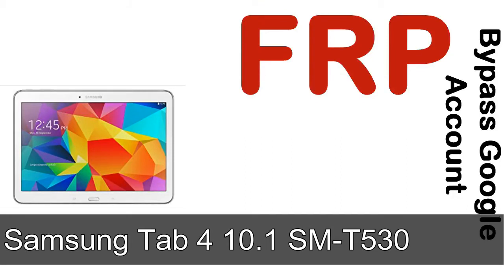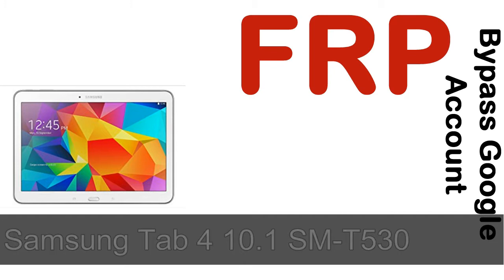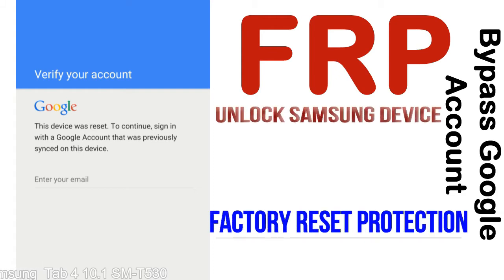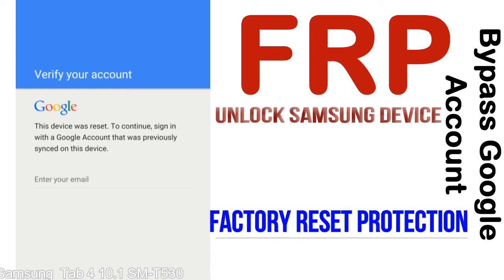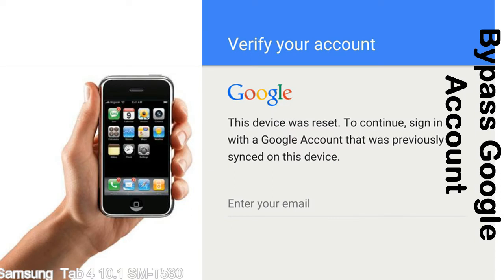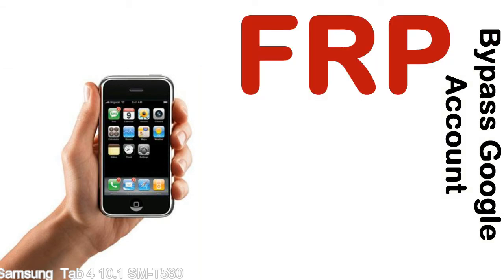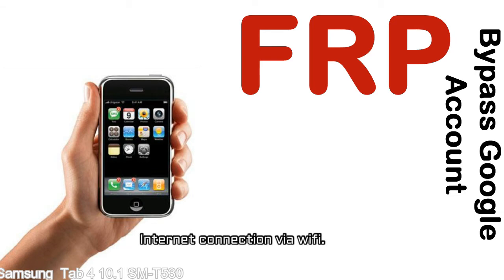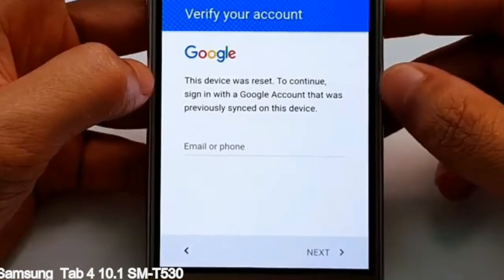How to Unlock Samsung Galaxy Tab 4 10 1 SM T530 Google Account (Fix FRP)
I talk to you How to Unlock Samsung Galaxy Tab 4 10 1 SM T530 Google Account Bypass and Fix FRP Lock (Hard/factory reset protection) Verify username and password.

Samsung Galaxy Tab 4 10 1 SM T530 FRP Lock (Factory Reset Protection) is known as factory reset protection system a New Type of Security Lock.

Hard Reset Protection is automatically activated when you set up a Google Account on your Samsung Galaxy Tab 4 10 1 SM T530 device. Once FRP is activated, it prevents the use of a phone after a factory data reset, until you log in using a Google Account username and password previously set up on the Samsung Tab 4 10 1 SM T530 model.

Here is a step by step guide on how to Bypass Google Account on your Samsung Galaxy Tab 4 10 1 SM T530 device:

Step 1. In case you have already hard reset (you will be able to see a Warning "Verify your account") on your Samsung Tab 4 10 1 SM T530, then see this step.

Step 5. enter your Samsung Galaxy Tab 4 10 1 SM T530 URL tab, Enter URL press Go.

Step 8. open FRP Bypass Apps on Samsung Tab 4 10 1 SM T530 phone, See a Re-type password menu, press right-top 3down ... tab and press Browser sign-in tab and press ok.

Now, Samsung Galaxy Tab 4 10 1 SM T530 Google Account Bypass success.